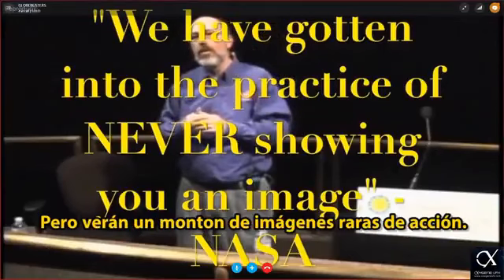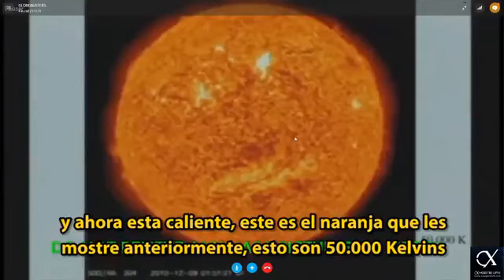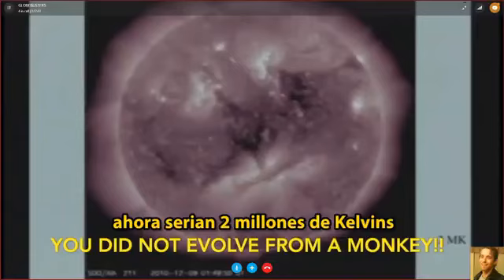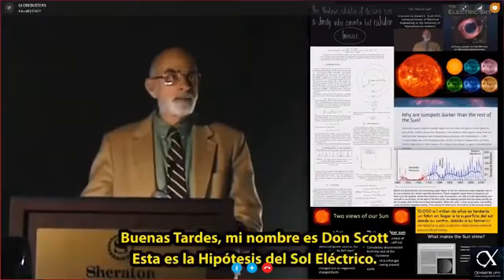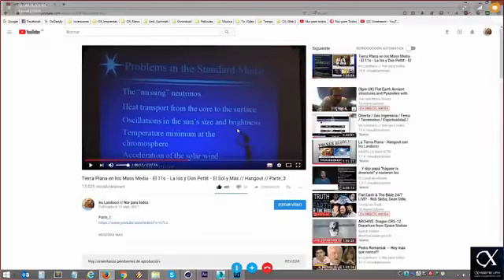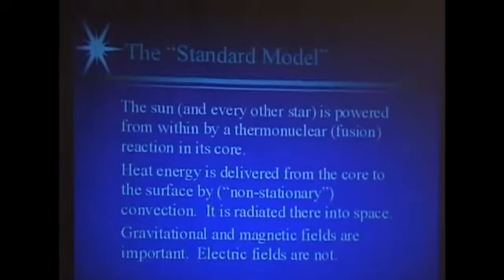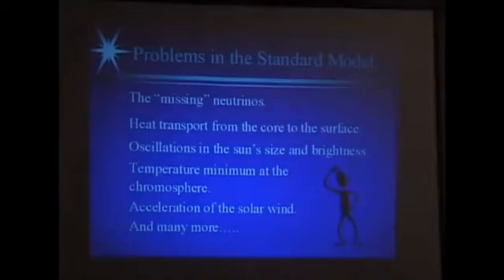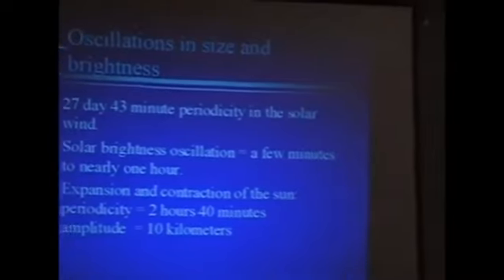It's Electric! Tesla was Right -- Einstein a Fraud -- and our Sun is Electromagnetic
Fair Use Protected News Commentary: Section 107.Limitations on exclusive rights: Fair use Notwithstanding the provisions of sections 106 and 106A, the fair use of a copyrighted work, including such use by reproduction in copies or phonorecords or by any other means specified by that section, for purposes such as criticism, comment, news reporting, teaching (including multiple copies for classroom use), scholarship, or research, is not an infringement of copyright. In determining whether the use made of a work in any particular case is a fair use the factors to be considered shall include â€” (1) the purpose and character of the use, including whether such use is of a commercial nature or is for nonprofit educational purposes; (2) the nature of the copyrighted work; (3) the amount and substantiality of the portion used in relation to the copyrighted work as a whole; and (4) the effect of the use upon the potential market for or value of the copyrighted work. Such material is made available to advance understanding of ecological, POLITICAL, HUMAN RIGHTS, economic, DEMOCRACY, scientific, MORAL, ETHICAL, and SOCIAL JUSTICE ISSUES, etc. It is believed that this constitutes a 'fair use' of any such copyrighted material as provided for in section 107 of the US Copyright Law. In accordance with Title 17 U.S.C. Section 107, this material is distributed without profit to those who have expressed a prior general interest in receiving similar information for research and educational purposes. Liability for Content We make every effort to keep the information on our Web site current, but accept no liability whatsoever for the content provided. We are not obligated to monitor third party information provided or stored on our Web site. However, we shall promptly remove any content upon becoming aware that it violates the law. Our liability in such an instance shall commence at the time we become aware of the respective violation.